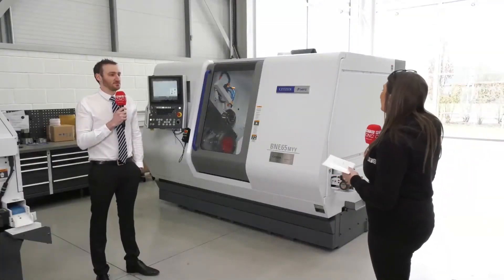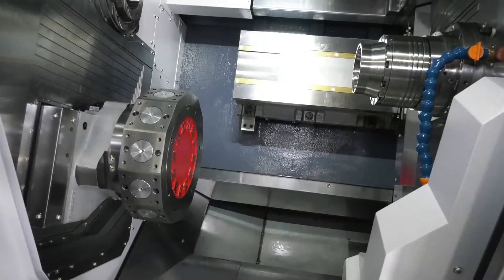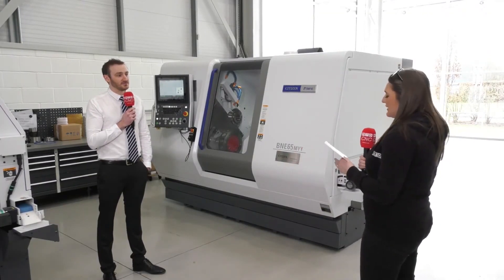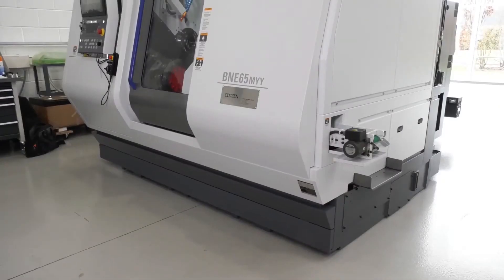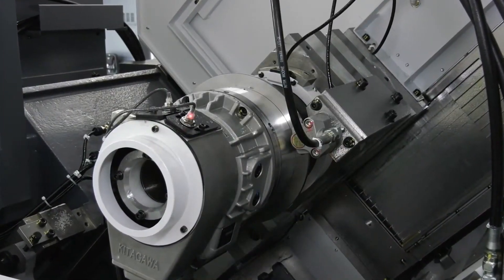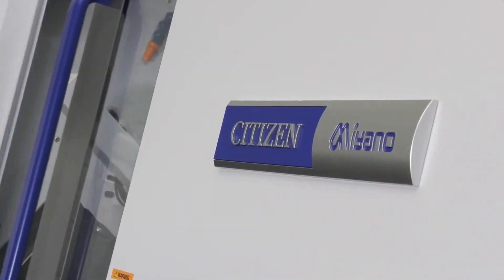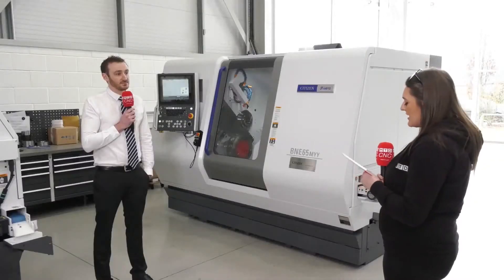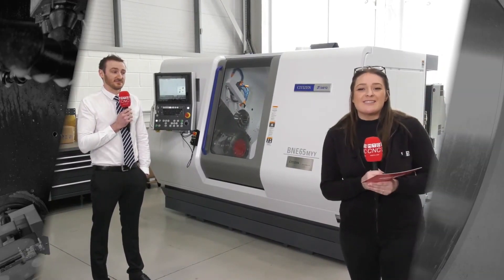Citizen Miyano BNE-65MYY - Centre of Excellence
The brand new CitizenCNC Miyano BNE-65MYY fixedhead lathe!
- Superimposed machining
- 65mil bar capacity
- Twin Y-axis
- Touch screen control